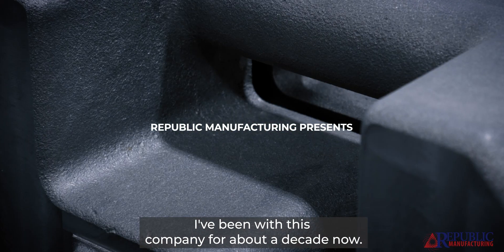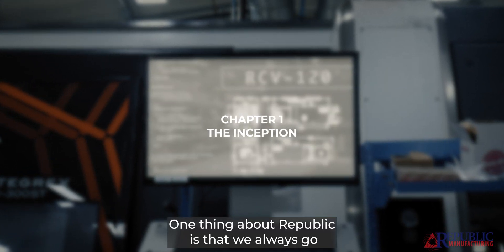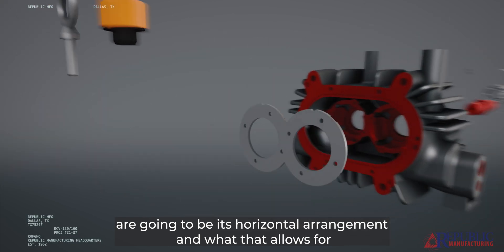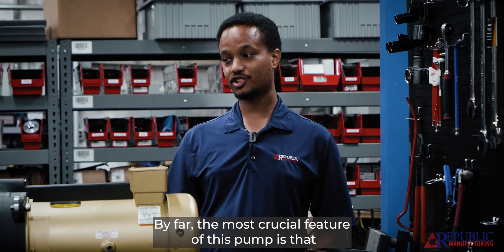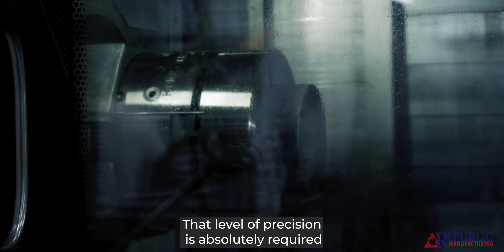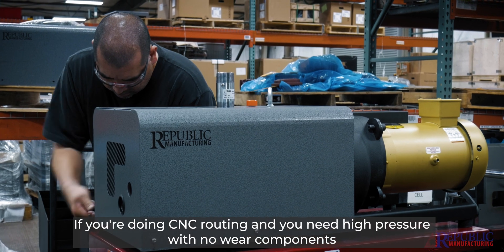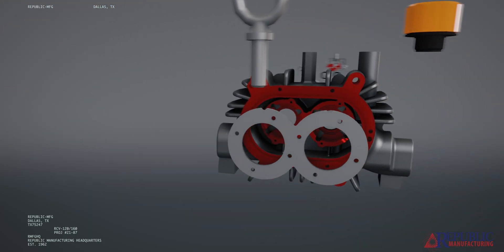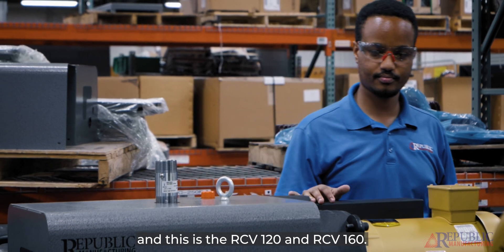Designing a Rotary Claw Pump | Republic Manufacturing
The NEW RCV-120 & RCV-160 Dry Running Rotary Claw Pumps are field-tested and verified by customers to provide up to 28 inHg. The horizontal arrangement provides better lubrication for a longer-lasting pump and less noise. With no wear components, the RCV-120 & RCV-160 provide continuous vacuum with no downtime.

Common applications include thermoforming, woodworking, packaging, conveying, medical operations, printing, environmental applications, and other industrial applications.

0:00 - Intro: Meet Sam
0:12 - The RCV-120/160
0:24 - The Inception
0:39 - The Design
1:06 - Most Crucial Feature
1:38 - Application
1:55 - Quality Assurance
2:05 - 3D Model
2:15 - Outro